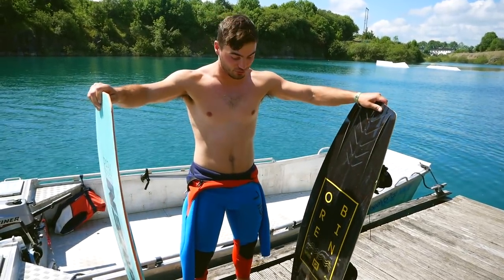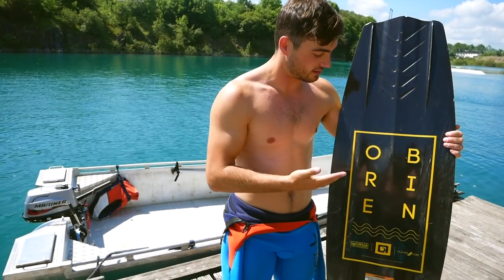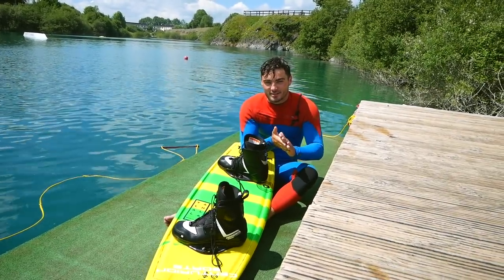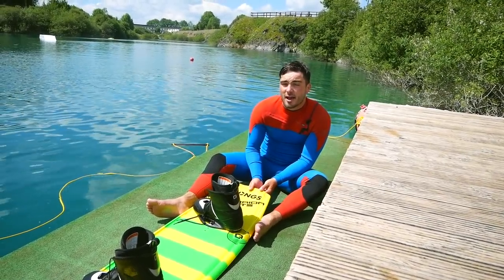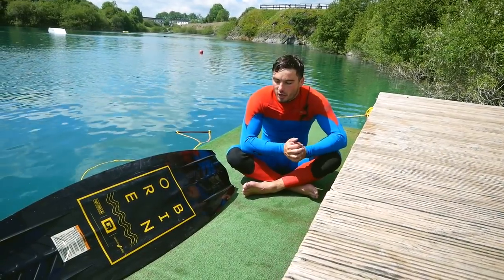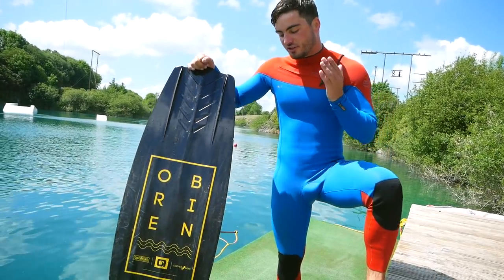Riding a Boat Board on Cable?!?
Soooo, this is one of the most popular questions I ever get asked so thought it would be best to make a YouTube video about it.

Hope you enjoy it and thanks a million for watching.

Dave